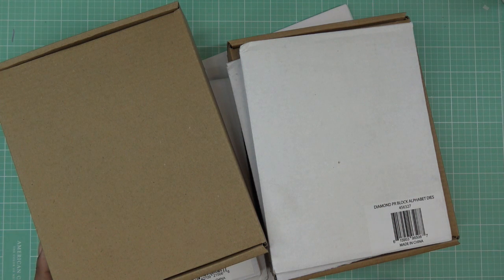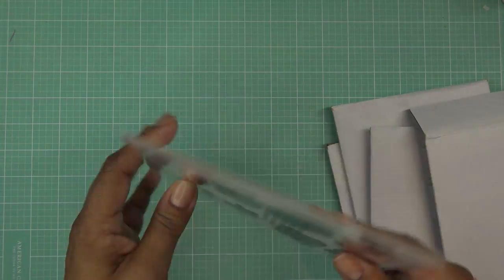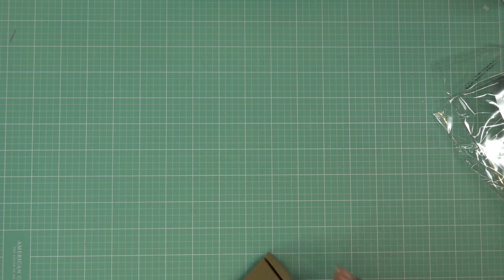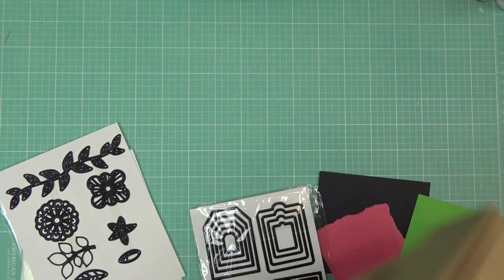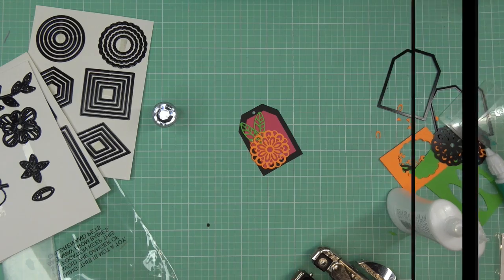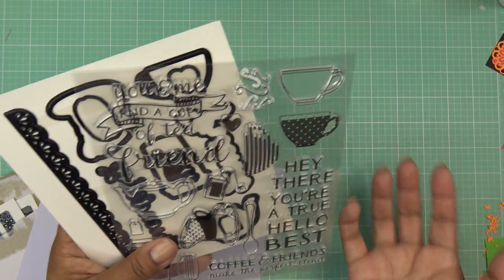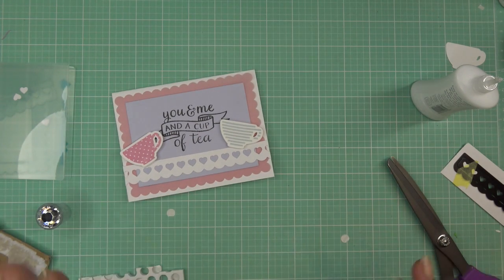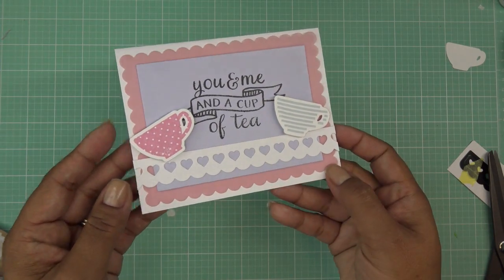Diamond Press "Teal Tuesday" Kit Reviews & Tag and Card Tutorials! Sale Going Live at Midnight!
Mailing Address:
Vianney Luna
United States